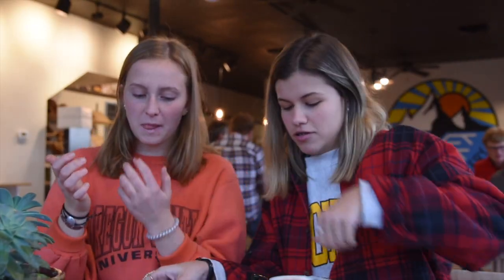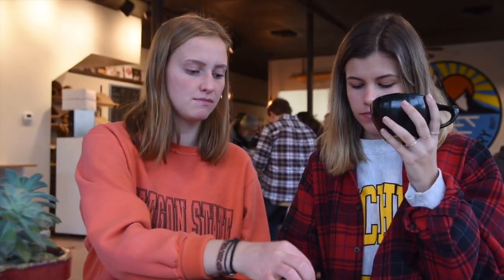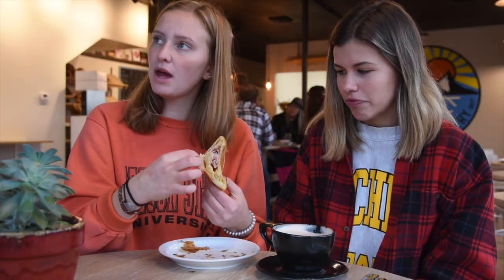CP Review: Bluebird Bakery Review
The CP staff provides the lowdown on Sandpoint's newest bakery.